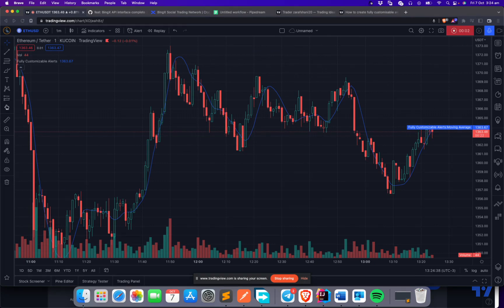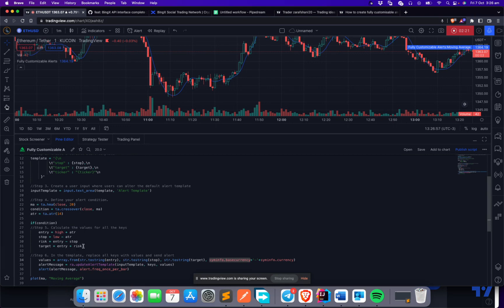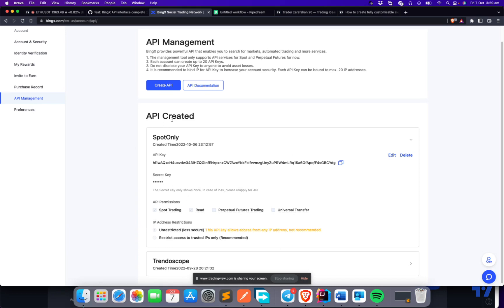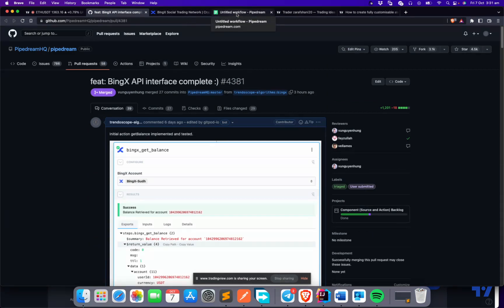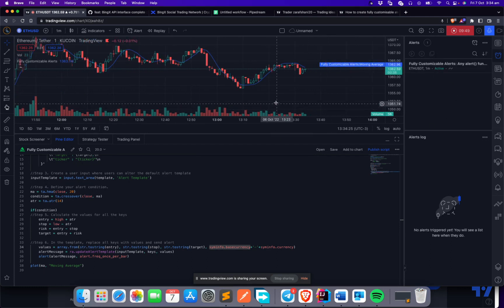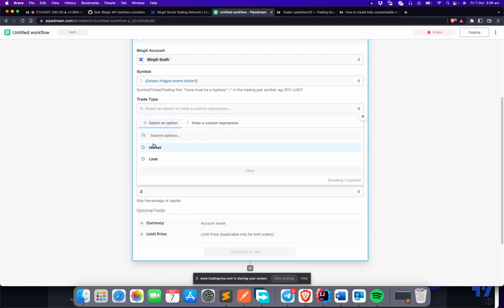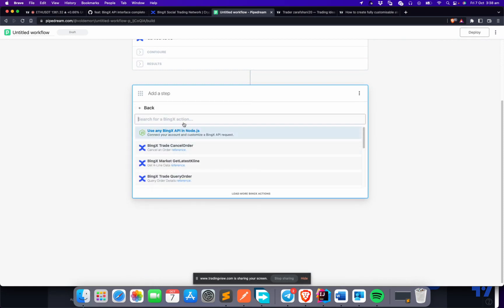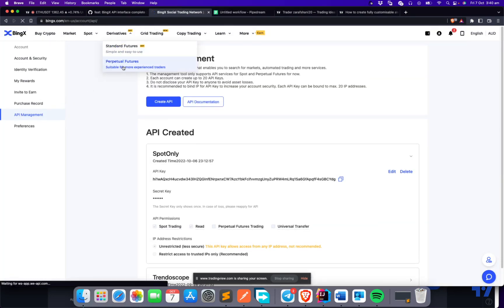How to setup Auto Trading Bot Using Tradingview Alerts and Pipedream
If you need to create Accounts for tradingview or BingX, feel free to use the referral below:

🎲 Minimal Components of Auto Trading System:
* Source where signals are generated
* Exchange/Broker where orders are placed
* Integration component which bridges both

* Source - is our tradingview system and a sample script which generate alerts. Do not use this script for trading as it is only created for demonstration.
* Exchange - We are going to use BingX exchange for this example as we only have this implementation in our integration system.
* Integration System is used for integration. This is cloud based integration product which is very flexible. Platform also allows users to contribute towards the product. Hence, it is very easy for us to develop integration to any broker or exchange which has API support.

🎲 Limitations
BingX APIs are fairly new and hence there are not much features. There is no option to place stop order.
It has option to place only limit/market orders
Stop loss is not possible via API

🎲 Steps:
🎯BingX
- Create account and enable perpetual futures trading
- Setup google authenticator and add valid email and phone.
- Create API - it will ask for Google authenticator code and email and phone OTPs.
- Store api key and secret key in safe place.

🎯Tradingview
- Create a script which can send stop, target, ticker information as signal.
- Study the existing idea about customising alerts for better understanding on how to achieve this.

If you are new to Tradingview and want to create a free account, please follow the

You can get free subscriptions for up to 6 months. Read how